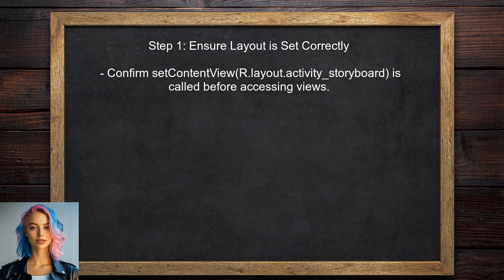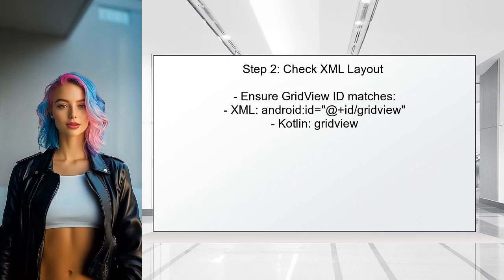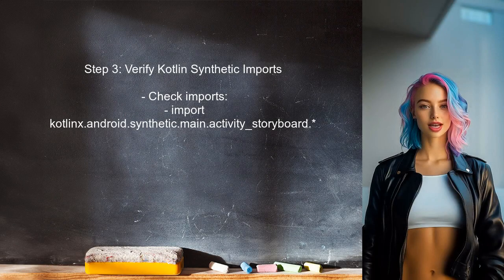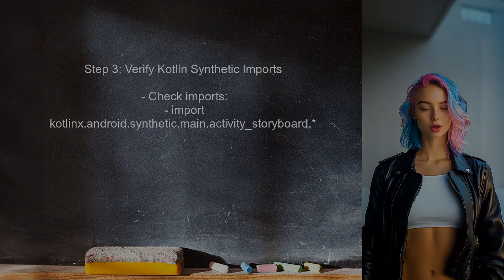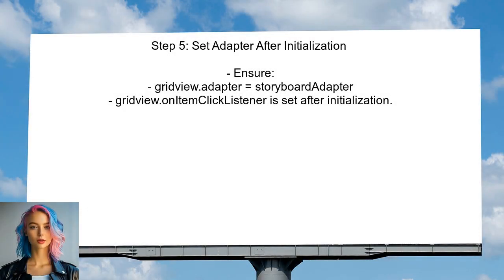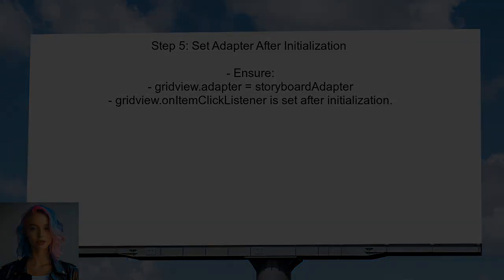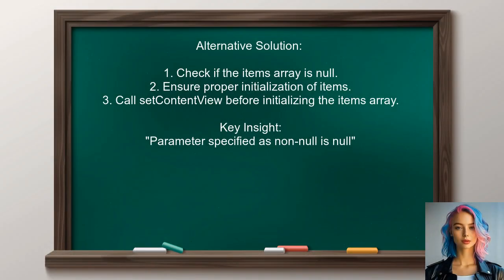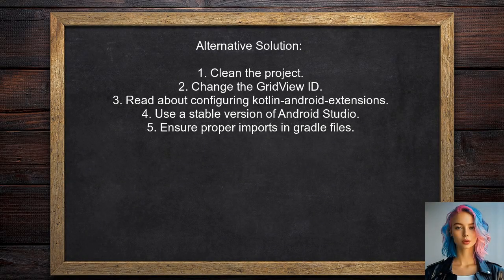Fixing Kotlin View Variable Null Issue in Activity onCreate Method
In this video, we tackle a common challenge faced by Kotlin developers: dealing with null variables in the Activity's onCreate method. As we dive into the intricacies of Kotlin's null safety features, you'll learn effective strategies to ensure your view variables are properly initialized and avoid runtime crashes. Join us as we explore practical solutions and best practices to enhance your Android development skills!

Today's Topic: Fixing Kotlin View Variable Null Issue in Activity onCreate Method

Related to